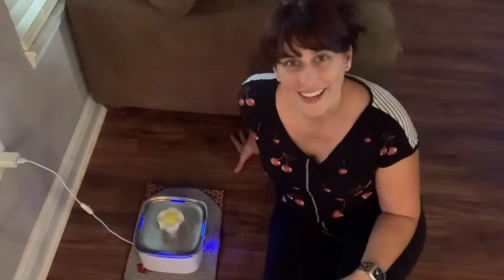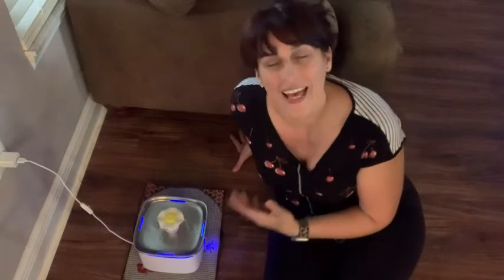Our Point of View on Veken Automatic Pet Water Fountains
(Commissionable Links)
about this PRODUCT:
Large capacity: Staying hydrated is the key to preventing kidney and urinary tract diseases. The 95oz capacity makes this pet fountain water dispenser a perfect fit for small to medium dog breeds and all cats.
High-quality: Made of vet recommended stainless steel, this drinking fountain is BPA free, durable, and easy to operate and clean. The water-level window and LED Light let you observe how much water your pets drink in real time, and lets you see exactly when you need to fill the water bowl. There is a switch on the wire to control the light so you could easily turn it on or off.
Two flow designs: The Veken Pet Fountain has 2 modes: flower waterfall (faucet drinking) and the gentle fountain. The water streaming down the petals of the flower on the fountain will draw your pets attention and encourage animals to drink more often.
Triple-filtration system: In addition to keeping water fresh via circulation, the triple-filtration system, including activated carbon layer, ion exchange resin and thick non-woven fabric, keeps water better tasting and safer for pets.
Ultra-quiet pump: The pump on this water dispenser is ultra-quiet, has low-energy consumption and will last 1.5-2 years.